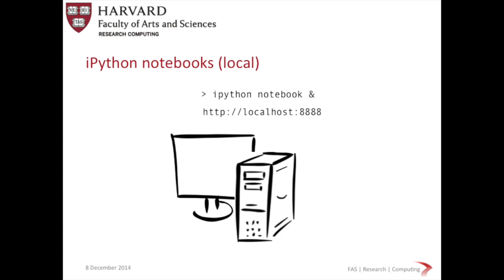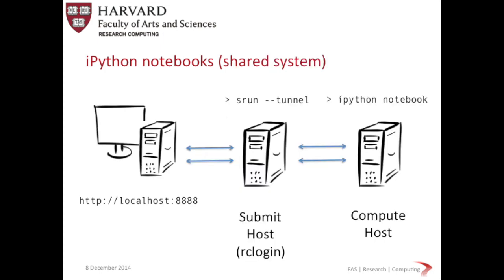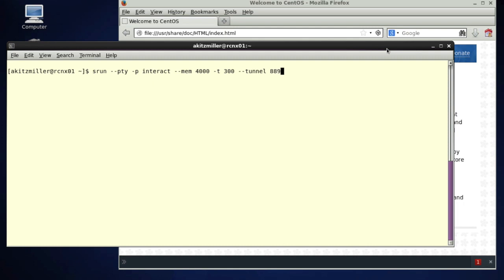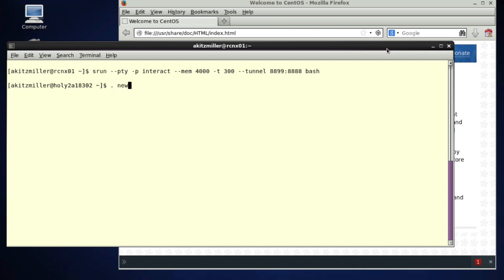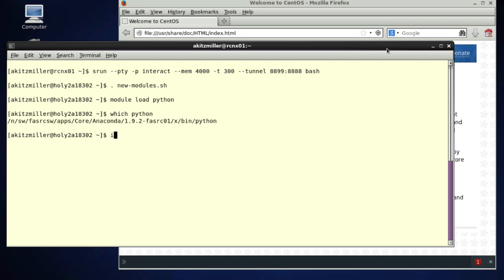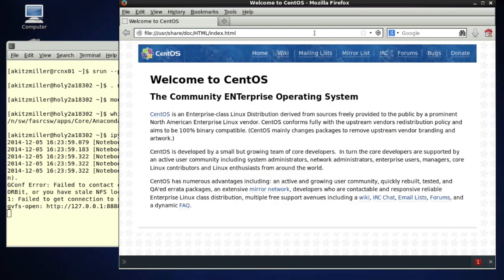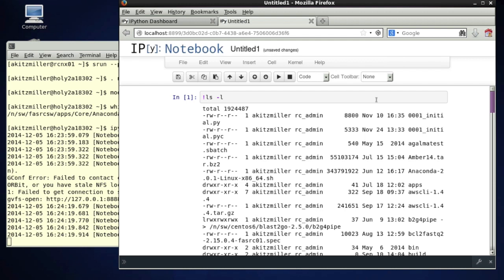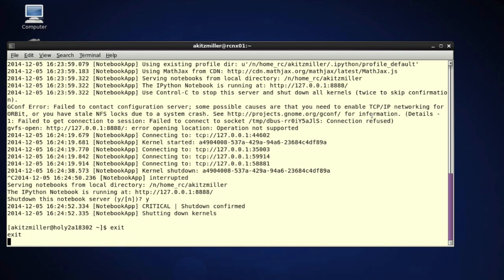Slurm tunnel NX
This video is about Slurm tunnel NX